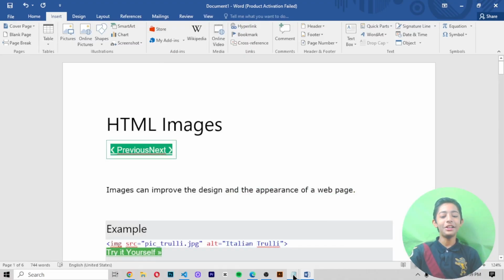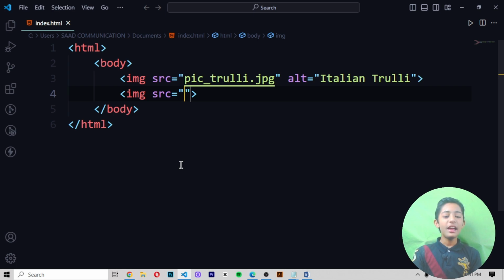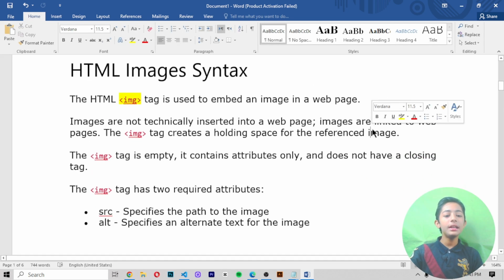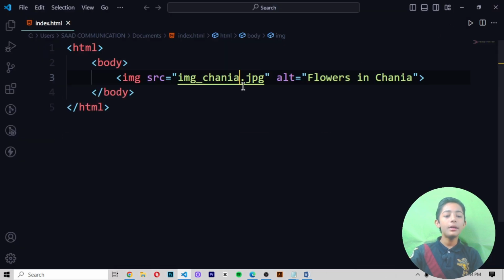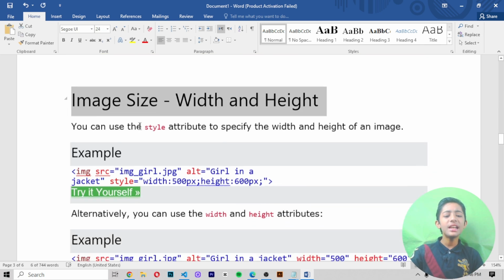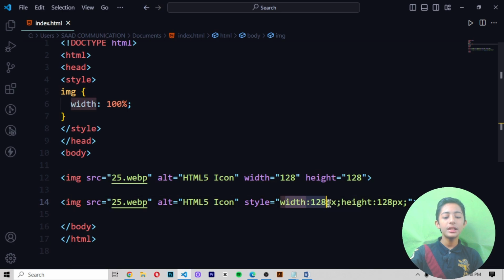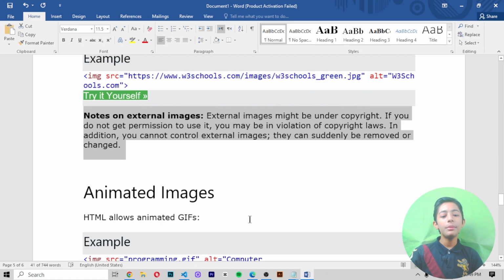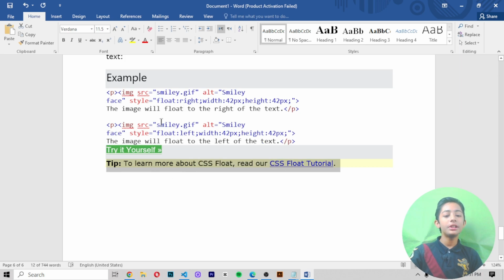Html Images {Full Stack Web Development Full Course From Scratch} Class #27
This video is about Html Images {Full Stack Web Development Full Course From Scratch} Class #27

Suggested Courses:
❤️ Complete Clones